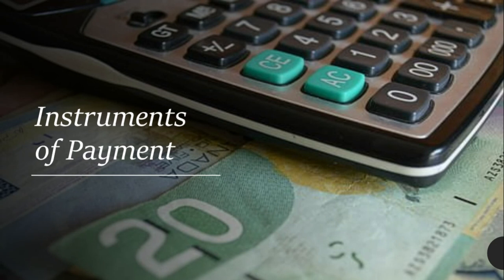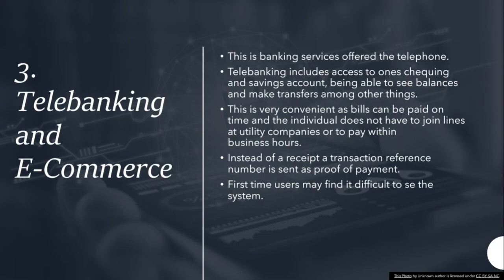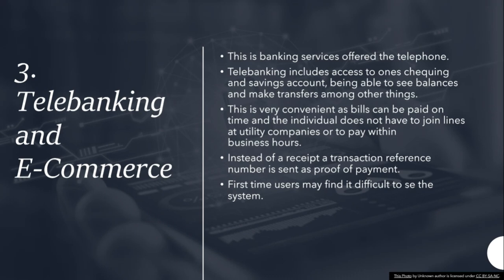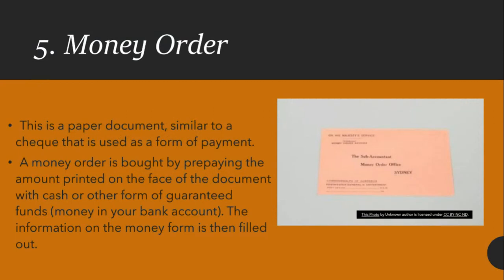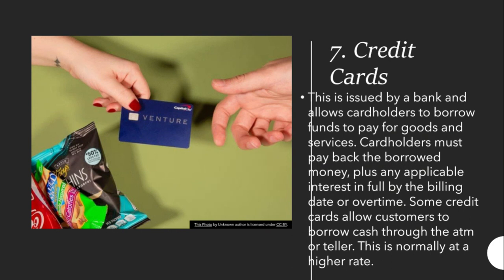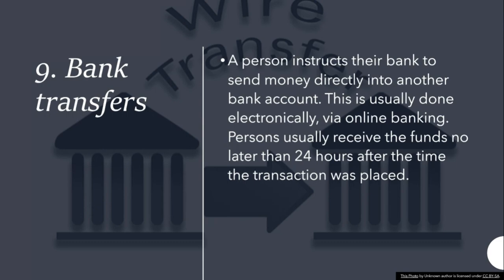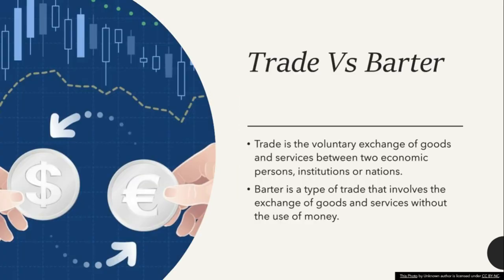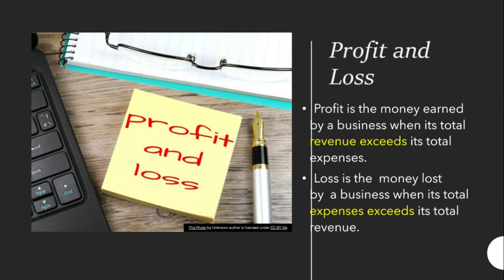CXC Principles of Business Instruments of Exchange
POB Instruments of Exchange includes cash, credit card, debit card etc